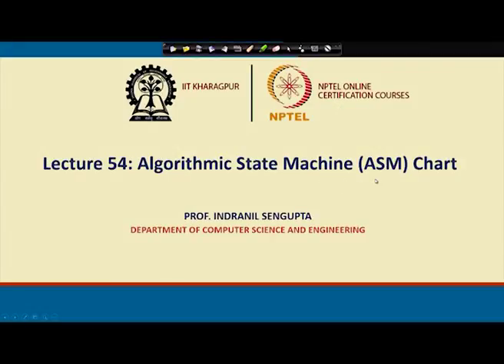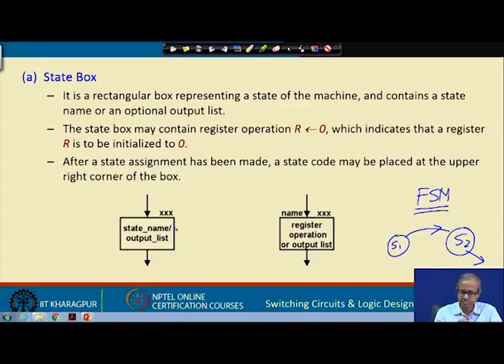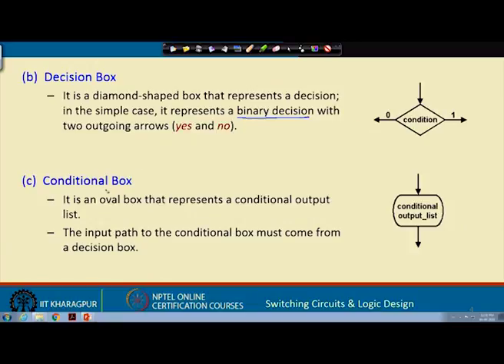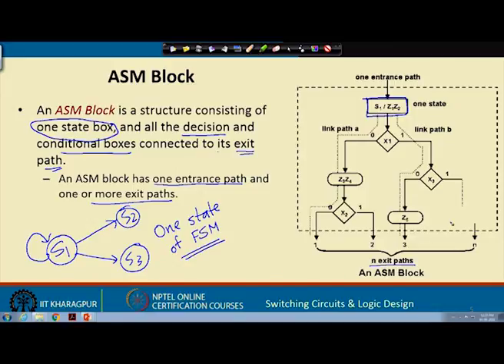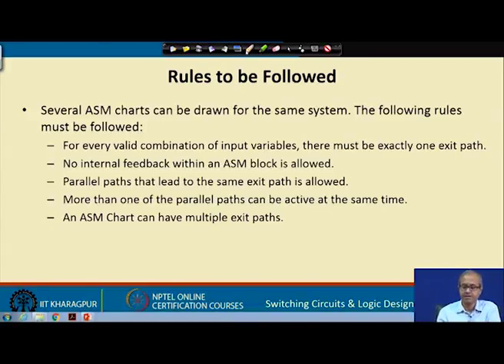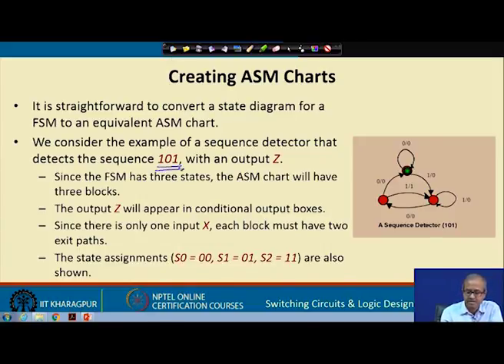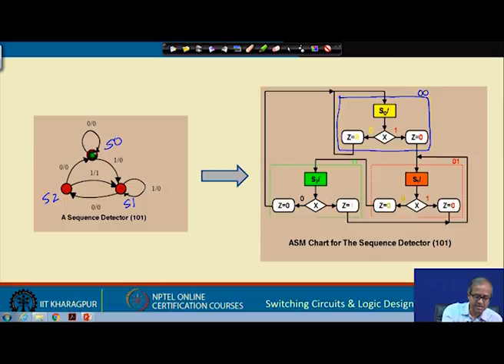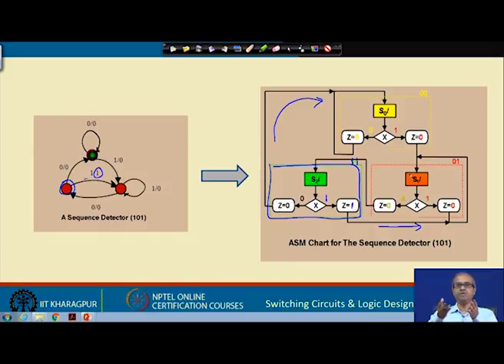Algorithmic State Machine(ASM) chart